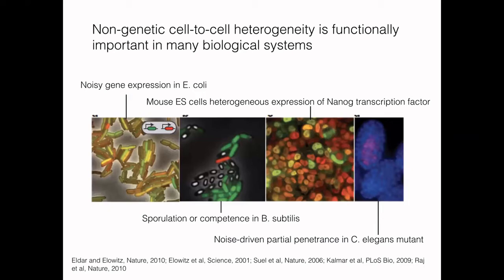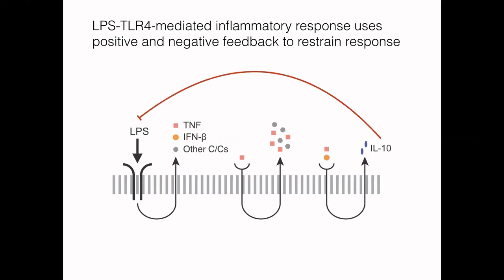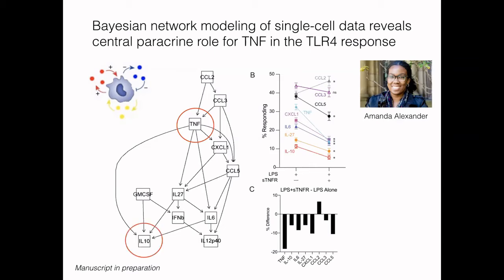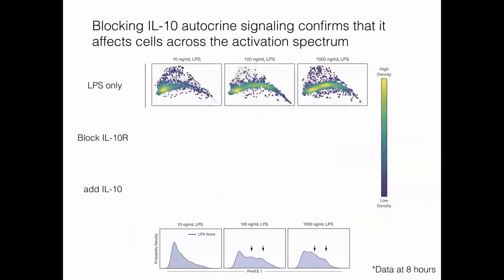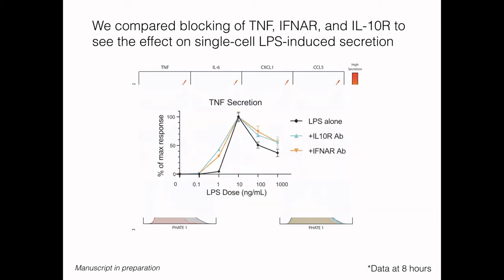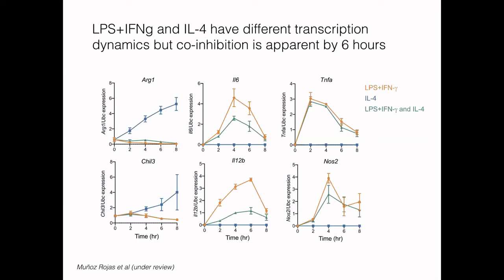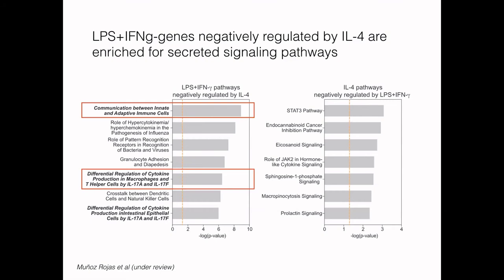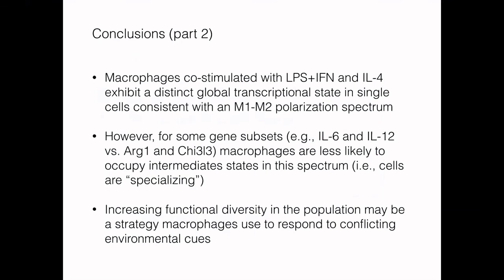SST01-XII: Exploring the functional... - Kathryn Miller-Jensen - Special Sessions - ISMB 2020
SST01-XII: Exploring the functional consequences of macrophage heterogeneity - Kathryn Miller-Jensen - Special Sessions - ISMB 2020